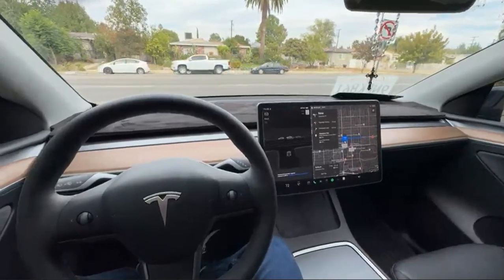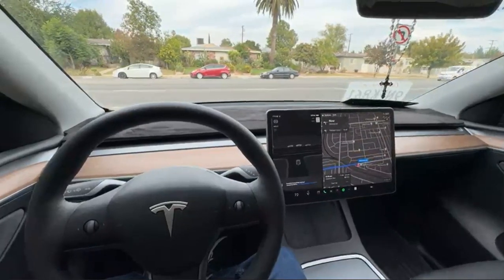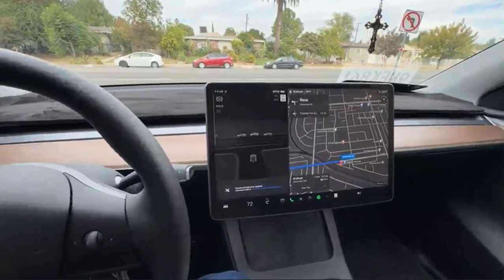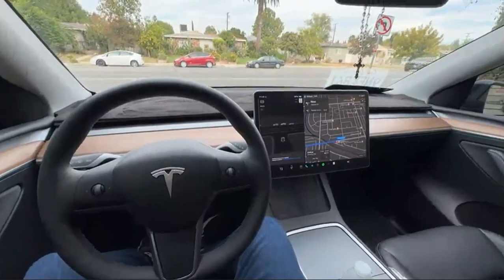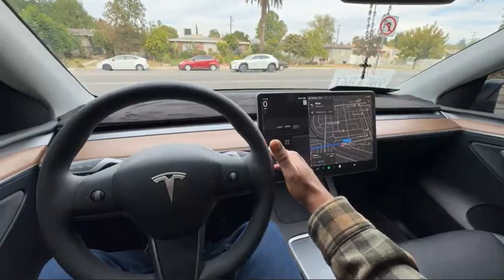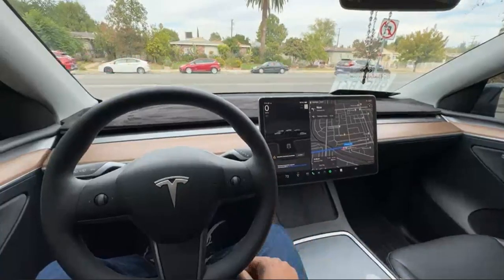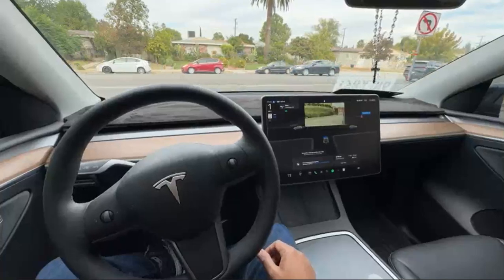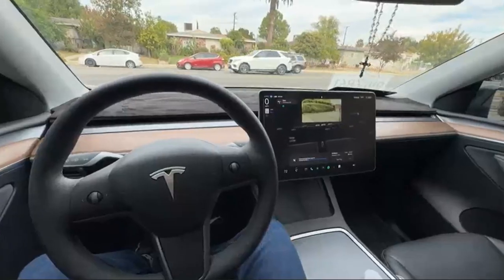Tesla Model Y FSD feature Time Lapse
A time lapse video of the Tesla Model Y Full Self Driving feature